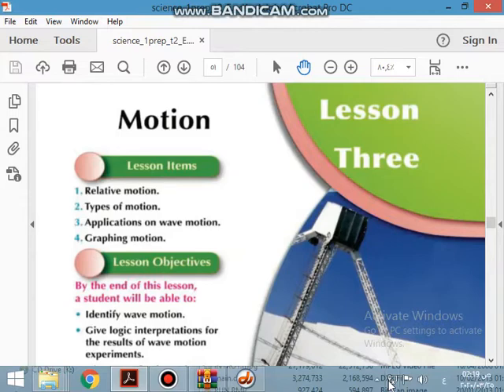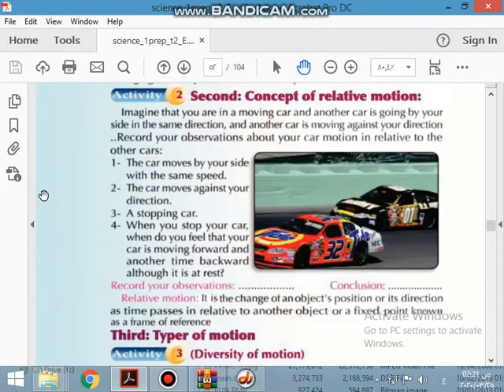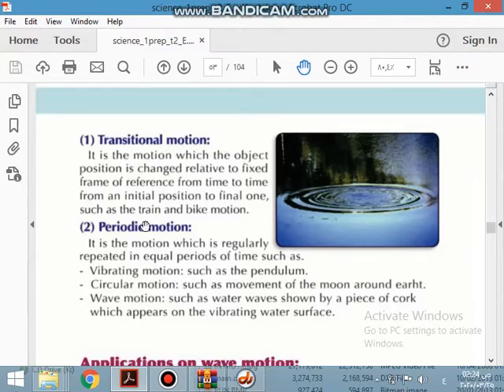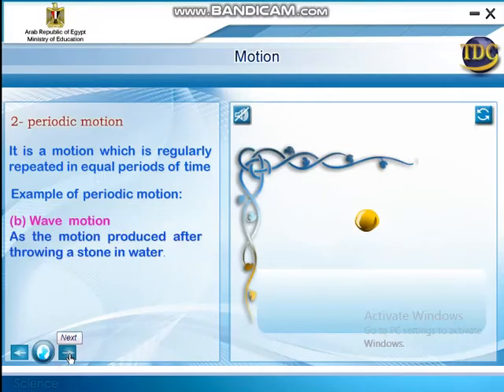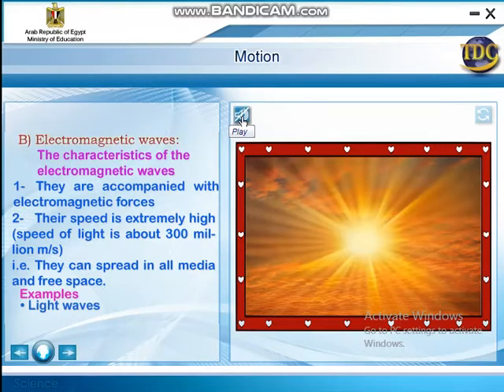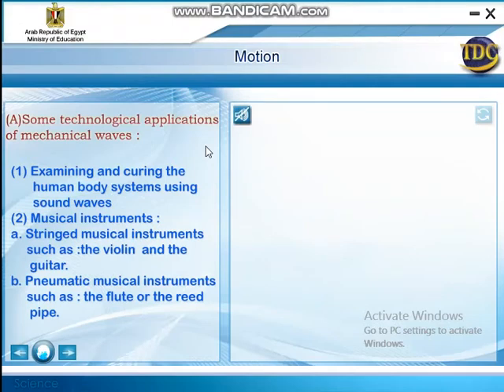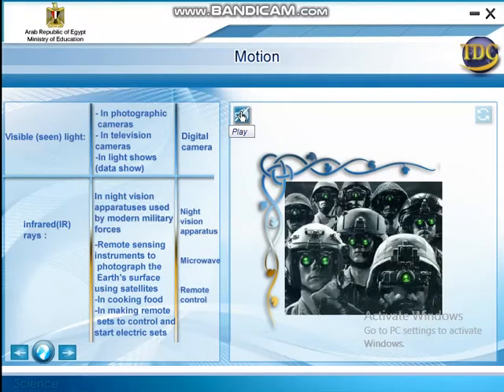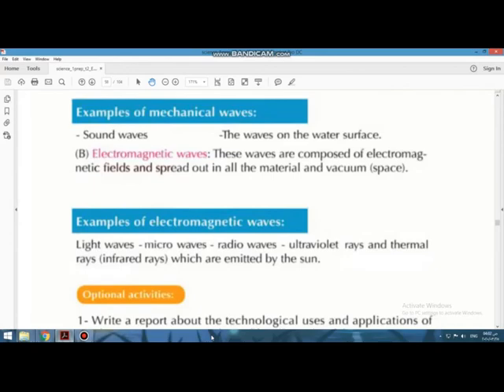lesson 3 Motion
Mrs*Rasha mohamed
science (prep 1) second term